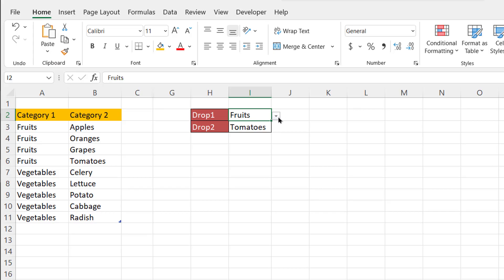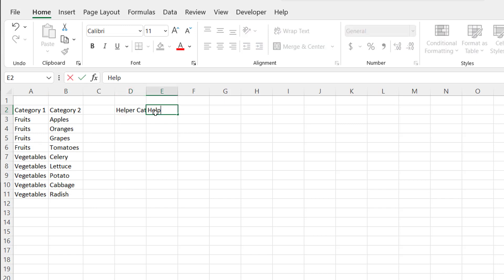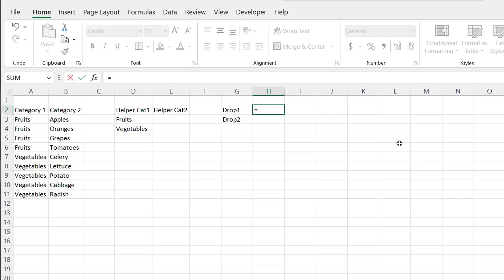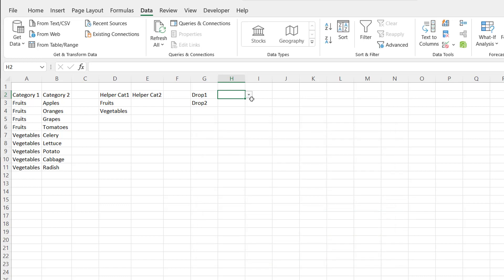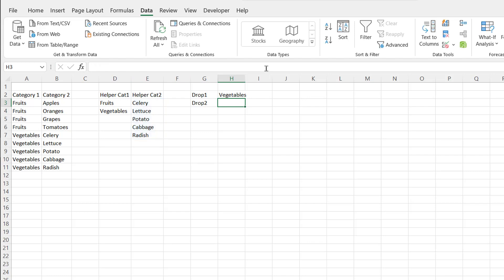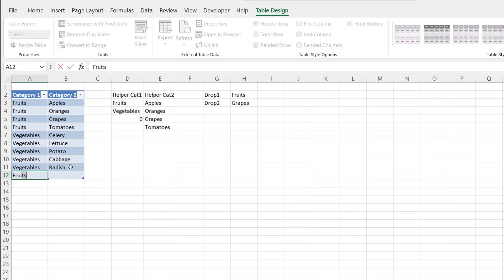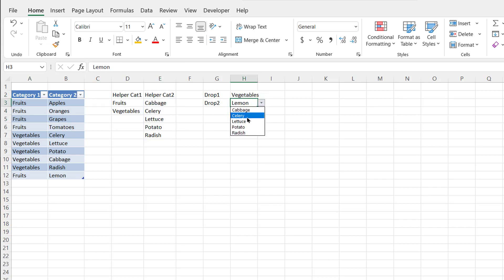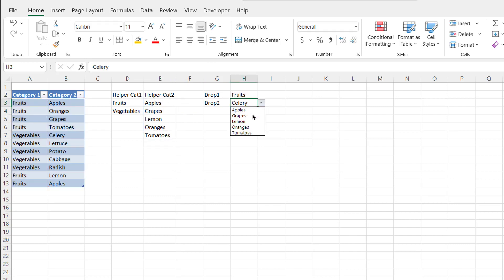Dependent Drop Down List Dynamic Array in Excel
What does a dependent dropdown list do? Basically, it’s a way to select items from a list that depends on the values selected from another list. This example is going to be using the new M365 dynamic array functions like FILTER as well as cover the spill operator.

I’ll also cover how you can deal with duplicate or out of order entries using the UNIQUE and SORT dynamic array functions.  You’ll also find out why the table feature is a valuable part of this solution.

Also, near the end I'll refer you to a previous way of doing this, if you don’t have M365 Excel with the dynamic array functions on your version.

0:00 Intro
0:48 Using UNIQUE
1:48 Create drop-down list
2:20 Using the Spill operator
3:18 Using FILTER
4:47 Using Table feature
5:39 Using SORT